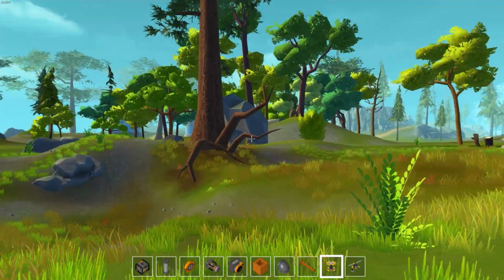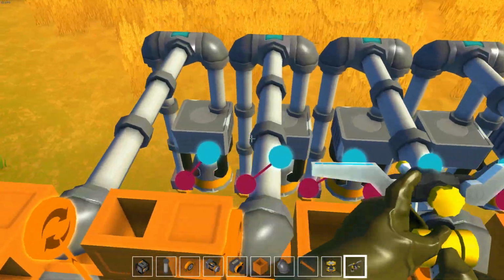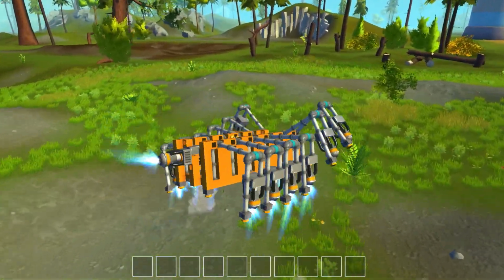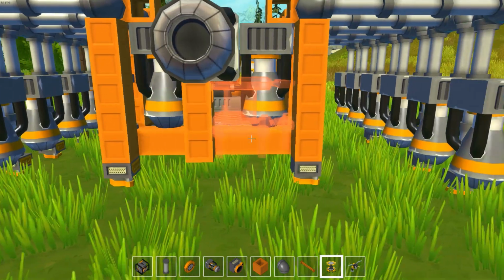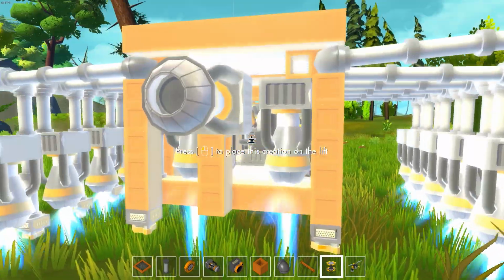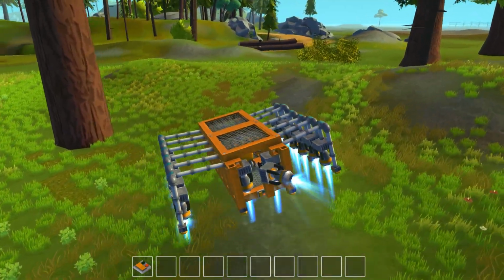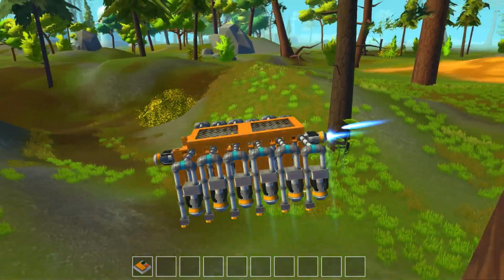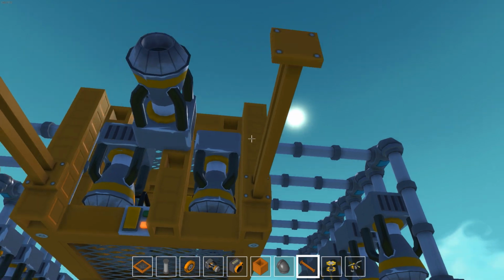Scrap Mechanic ➤ Spider-Like Hovercraft! [Let's Play Scrap Mechanic Gameplay]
Welcome back to Scrap Mechanic! Scrap Mechanic ➤ Spider Like Hovercraft! [Let's Play Scrap Mechanic Gameplay] Today in Scrap Mechanic I show off this weird spider like hovecraft. In Scrap Mechanic you can build amazing creations only limited by your imagination! Scrap Mechanic is an all-new creative multiplayer sandbox game which drops you right into a world where you quite literally engineer your own adventures! Choose from the 100+ building parts you have at your disposal and create anything from crazy transforming vehicles to a house that moves. You’re even able to team up with your friends to create amazing things together: in Scrap Mechanic, you’re the master creator of anything you can imagine!

-Creative Mode!

-Gender!

-Interactive Parts!

-Handbook!

-Connect Tool!

-Lift!

-Sledgehammer!